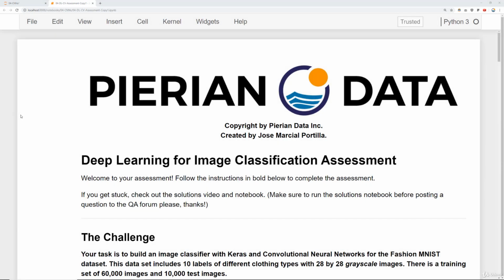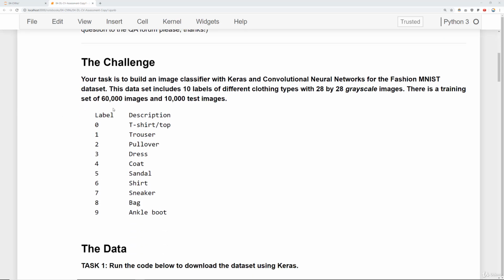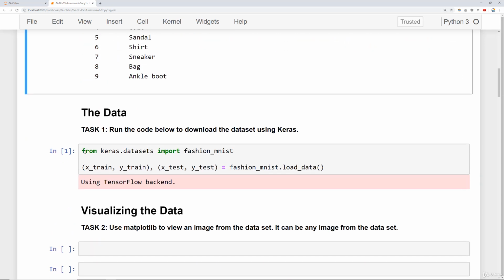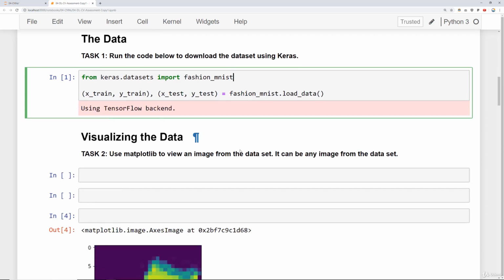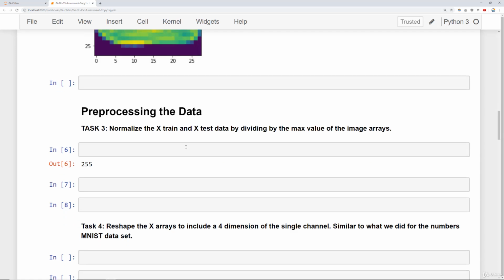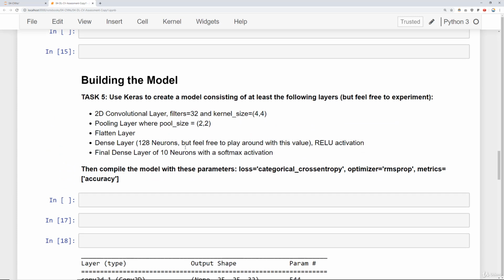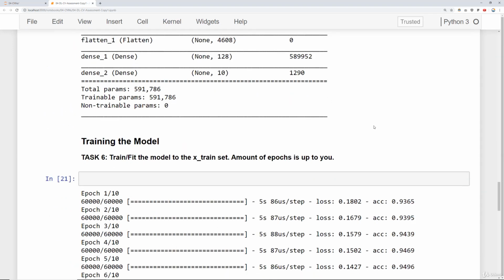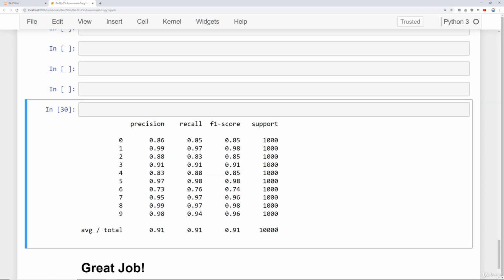70. CNN Exercise Overview